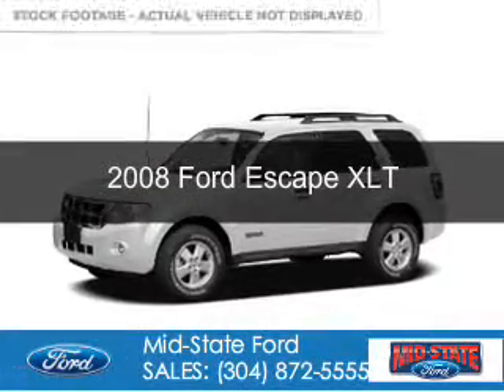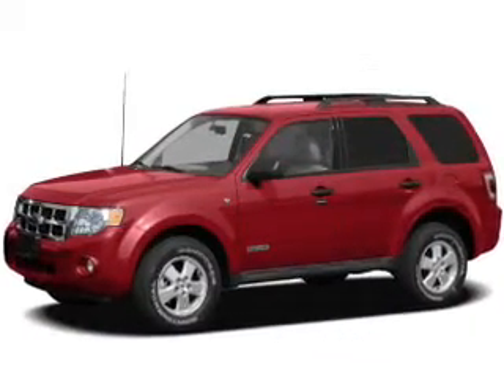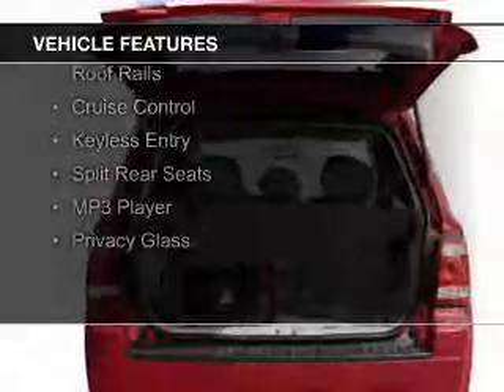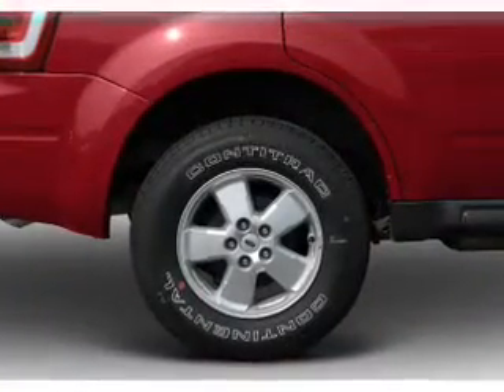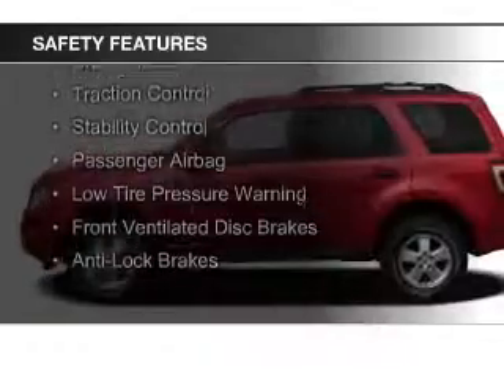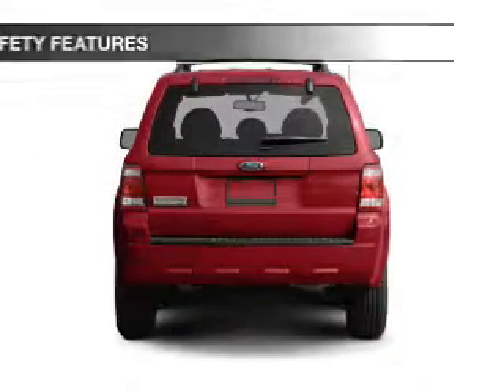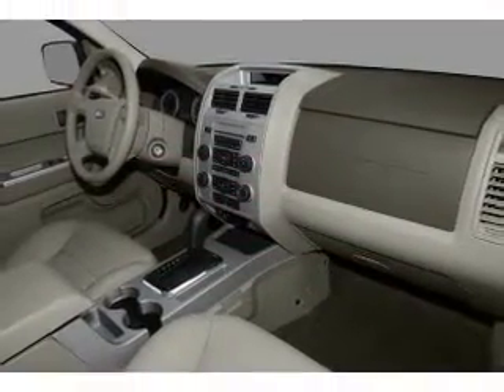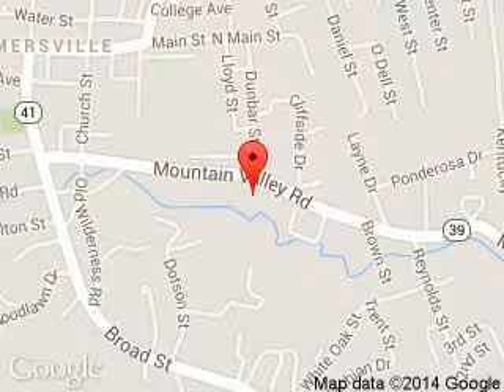2008 Ford Escape - Summersville WV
Phone:
Year: 2008
Make: Ford
Model: Escape
Trim: XLT
Engine: 3.0 liter 6 cylinder 24 valve
Transmission: 4-Speed Automatic
Color: Oxford White
Mileage: 232875
Address:
1000 Arbuckle Road